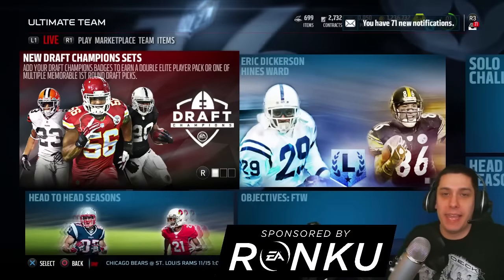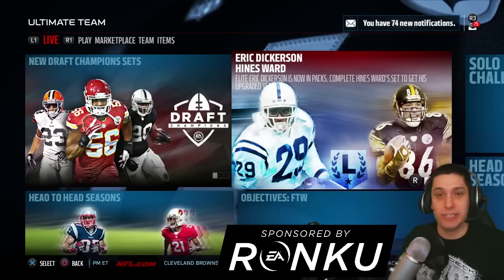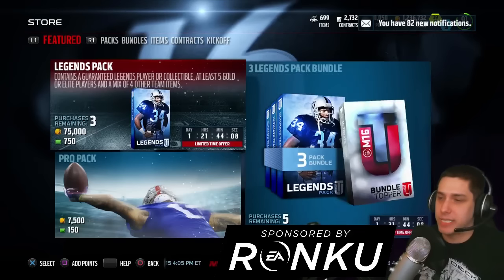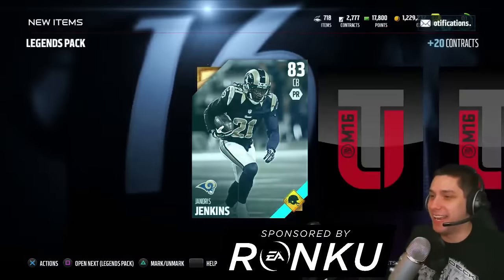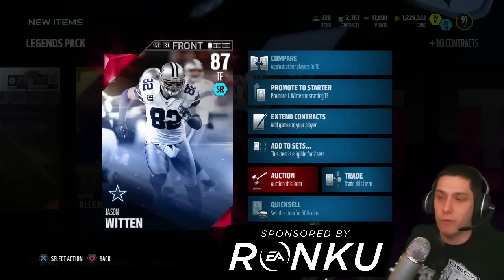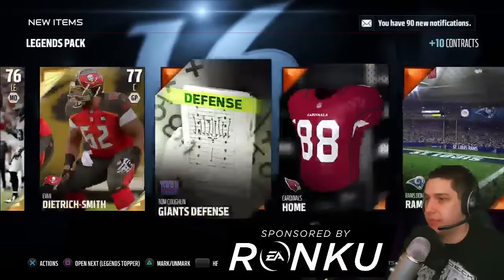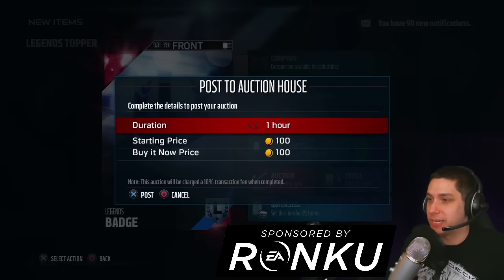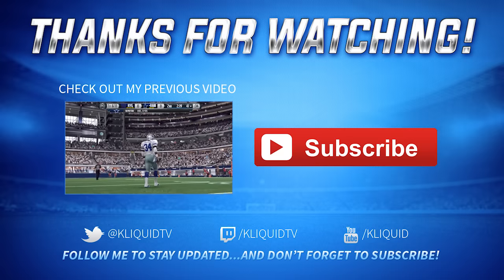Madden 16 Ultimate Team - LEGEND BUNDLE OPENING w/ Facecam! HINES WARD and ERIC DICKERSON!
Madden 16 Gameplay -- MUT 16 Legend Bundle Opening -- MUT 16 Pack Opening Live Reaction

In today's video, I'll be opening a LEGEND BUNDLE in MUT 16 and you'll see my live Facecam reaction to what I get!

Let me know what you guys think and what you got in your own bundles!